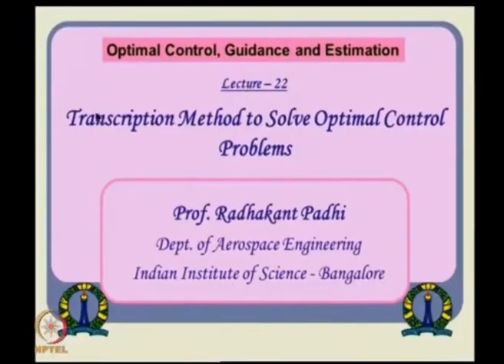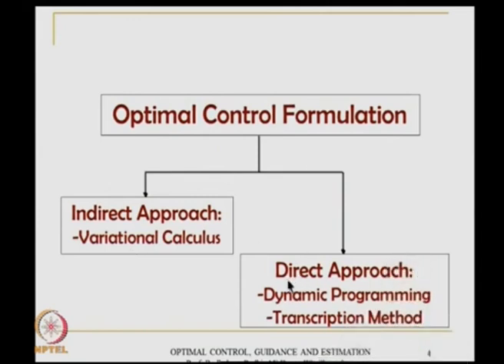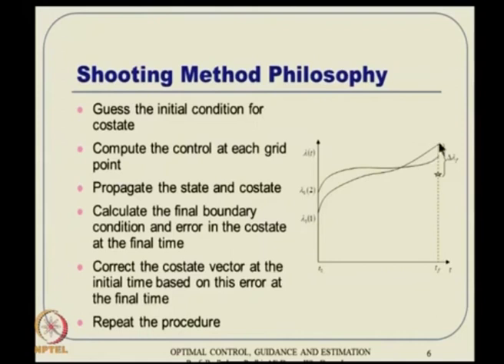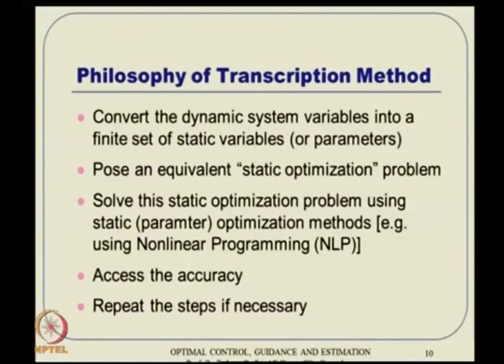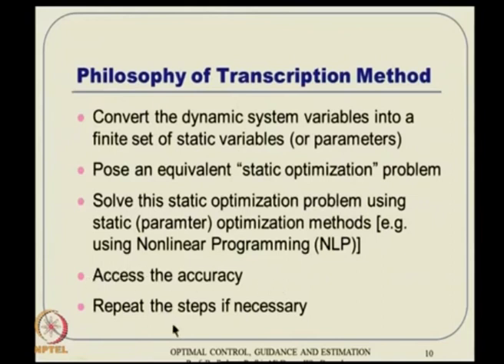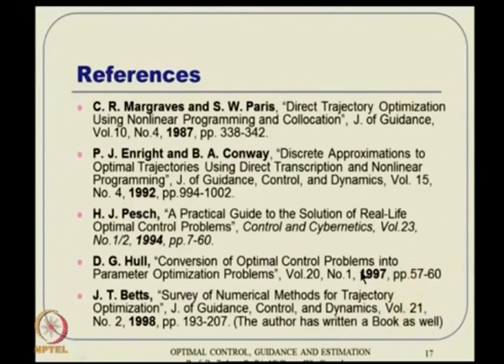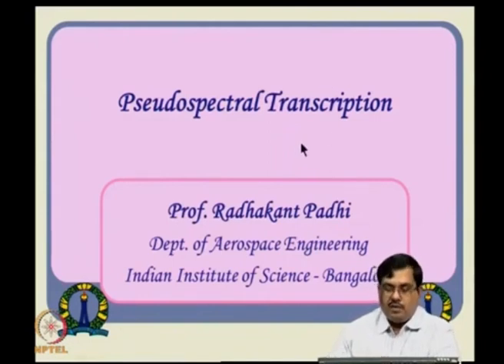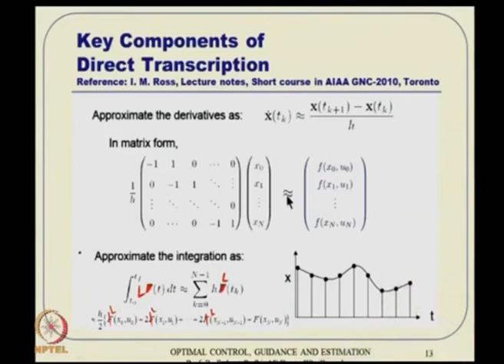Lec 22: Transcription Method to Solve Optimal Control Problems